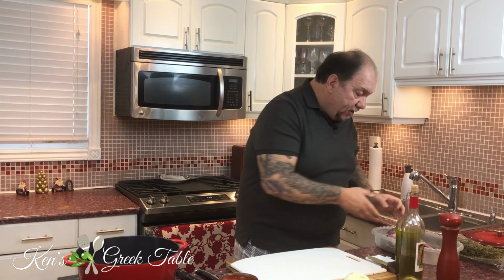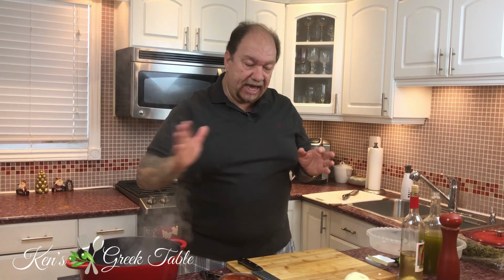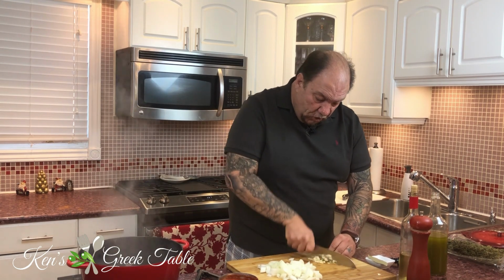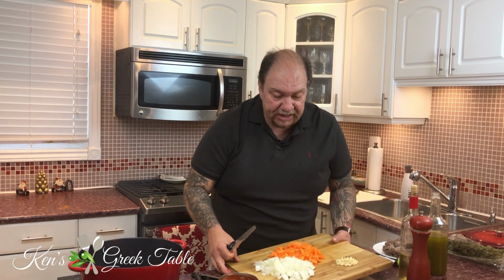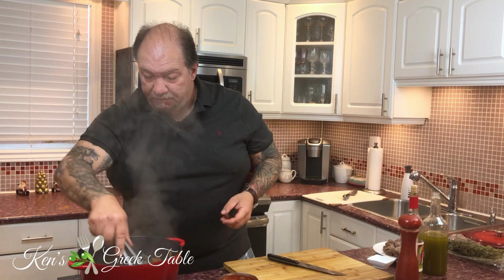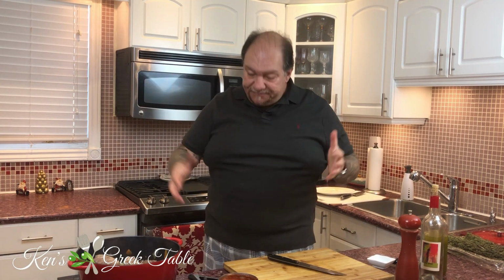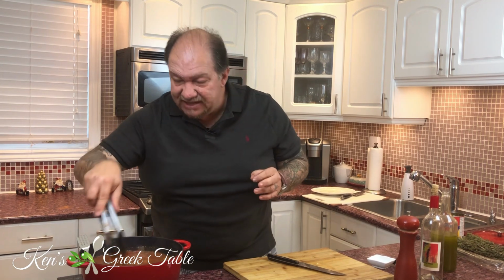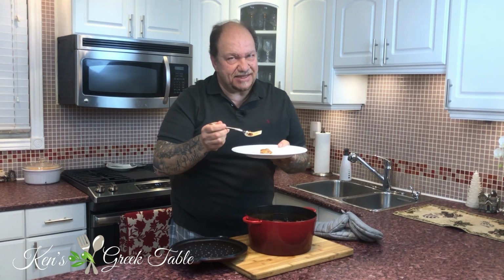Slow Braised Lamb Ragu with Pappardelle | Greek-Style Lamb Recipe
Here is the ultimate slow braised Greek lamb ragu recipe. This dish is like a warm hug on a plate. Slow cooked boneless leg of lamb in a rich tomato sauce perfect for those lazy weekends when you are having company over for an excellent meal and great conversation.
Try it today, love it forever...

INGREDIENTS LIST:

- 3 lbs boneless leg of lamb
- 3/4 cups Greek extra virgin olive oil
- 1 onion
- 4 cloves garlic
- Greek dried oregano
- 1 bay leaf
- 1 cinnamon stick
- 1 clove
- 1 glass white wine
- 28oz tomatoes
- 28oz water

Cheers,
Ken